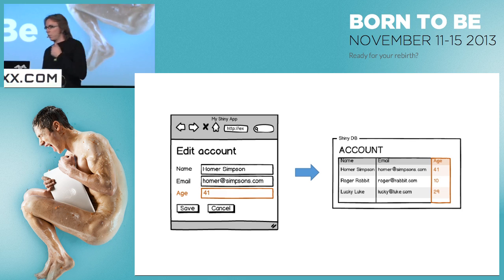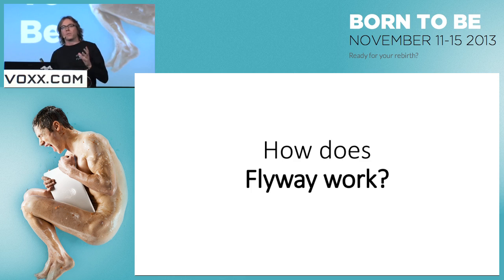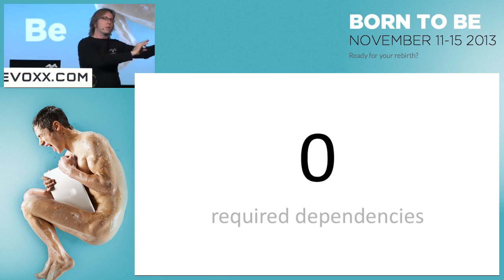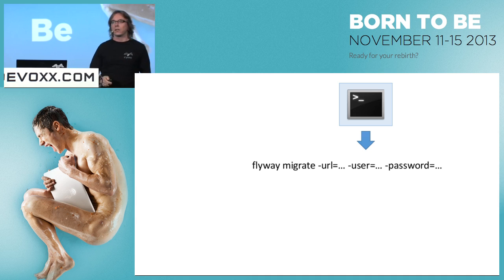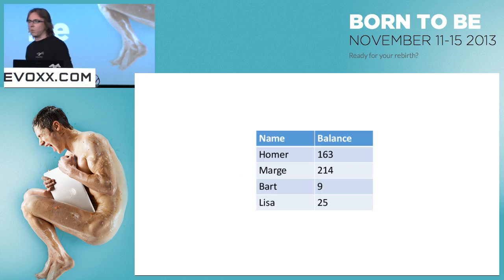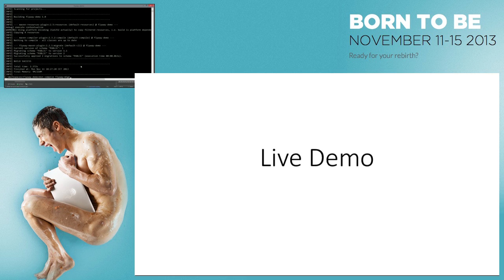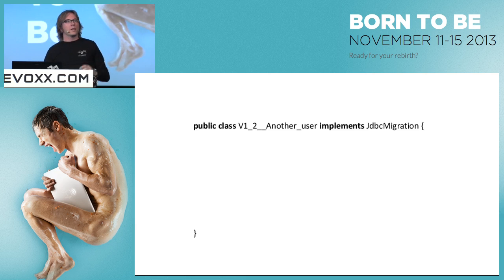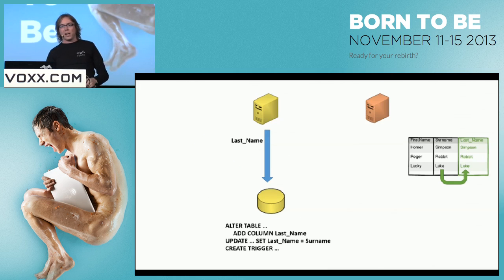Flyway: The agile database migration framework for Java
Database schema evolution is often performed ad-hoc: a quick statement here, a little script there. The result: confusion and uncertainty. Has this update already been applied on this instance? Should we apply this other script first? Is our application going to run against this database?

No more! This is where database migration tools come to the rescue! We'll look at a popular open-source choice called Flyway. By the end of the session, you'll have a solid understanding of what it does, how it works and how to effectively integrate it into your project.

Author:
Axel Fontaine
Axel Fontaine is a software development expert and independent consultant based in Munich.
He specializes in Continuous Delivery and hates complexity with a passion.
He is the founder and the project lead of Flyway, the agile database migration framework for Java.
He is regular speaker at technical conferences. You can find him online at axelfontaine.com and on Twitter as @axelfontaine.